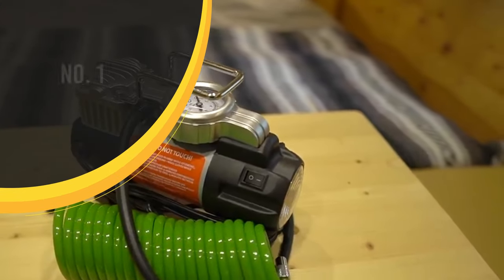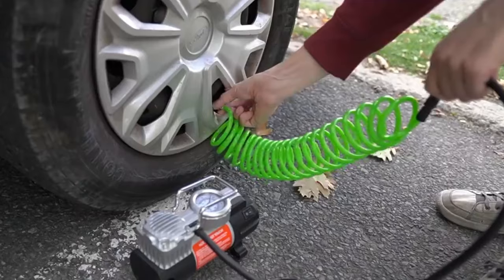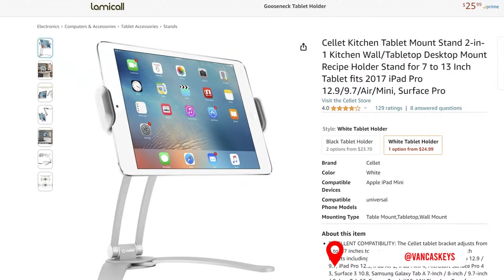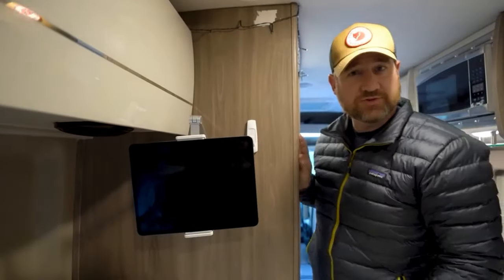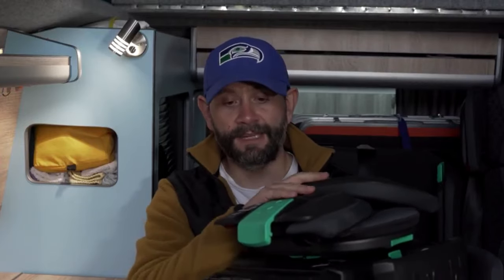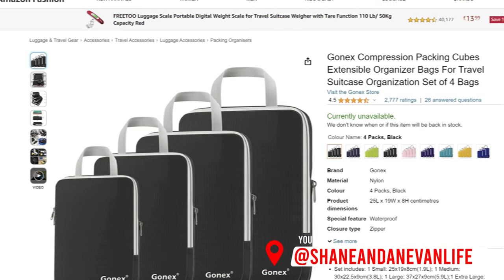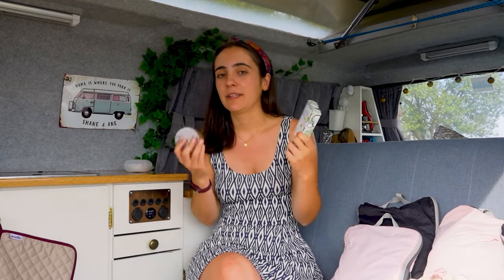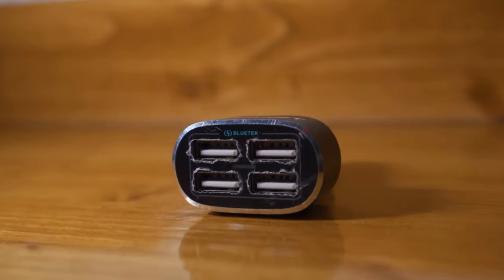Unveiling the Top 5 Essential Items on the Road: Best VAN LIFE Gear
Get ready for an epic journey with the best VAN LIFE gear! In our latest video, "Unveiling the Top 5 Essential Items on the Road: Best VAN LIFE Gear," we reveal the must-have essentials for your road trip adventures. From cozy setups to essential tools, we've got you covered.

Join us as we explore the road and discover the gear that makes every journey unforgettable.

0:00 Intro
0:09 Tire Inflator
0:49 Table Top Mount
1:25 Mi Fold Highers Boaster
1:59 Packing Cubes
2:38 USB car charger